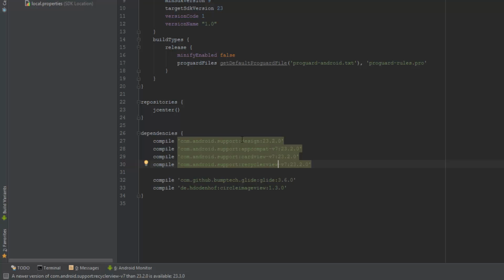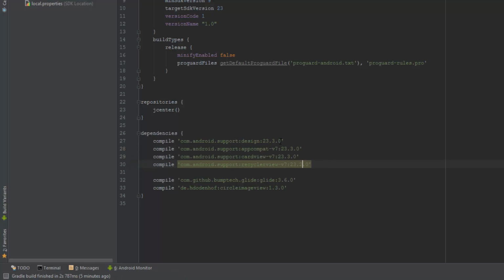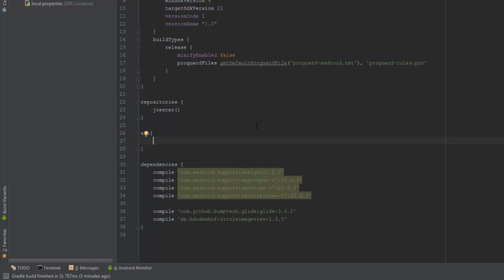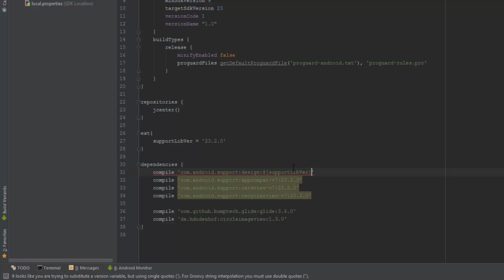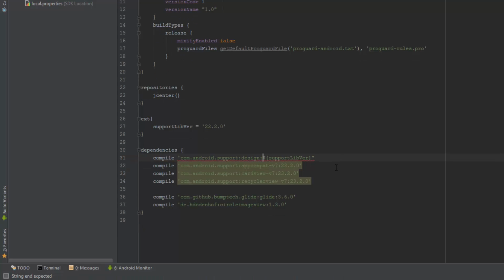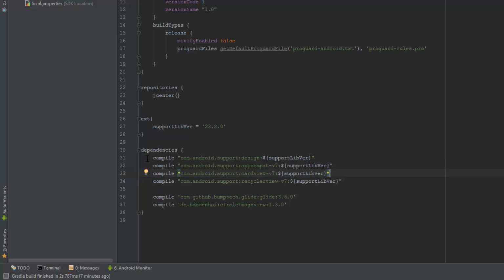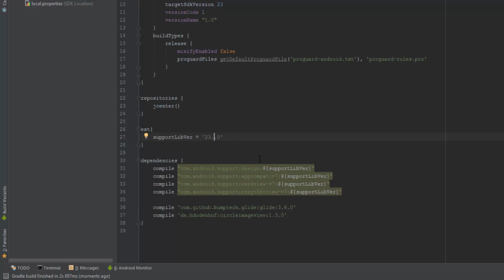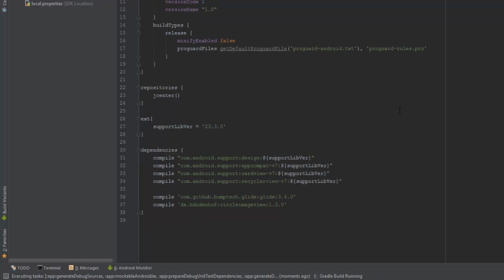Android Studio Tips & Tricks - Gradle Variables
This video of Android Studio Tips N Tricks demonstrates how to use local variables inside of your build.gradle files. Doing this saves time and most importantly allows for cleaner and more maintainable build files.